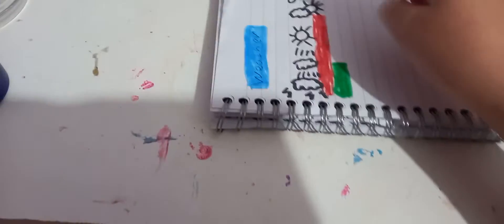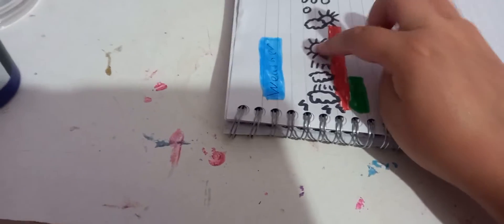Day 6. I didn't press the wrong button on the camera this time so I don't need to make a part 2.